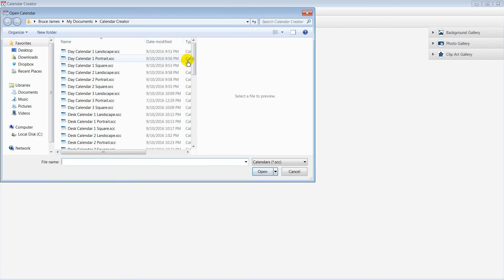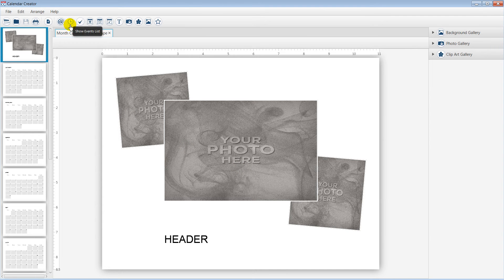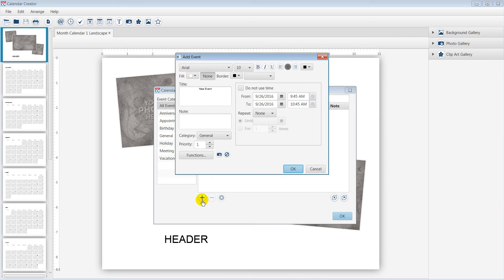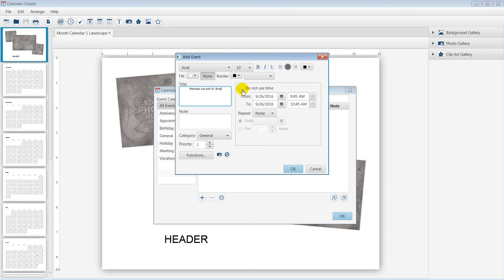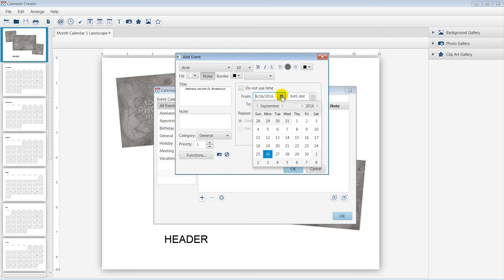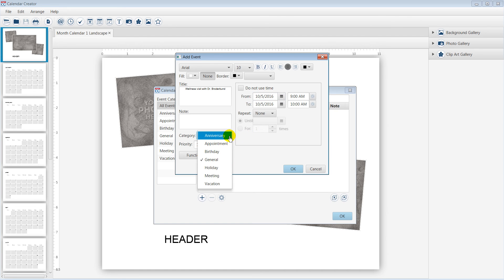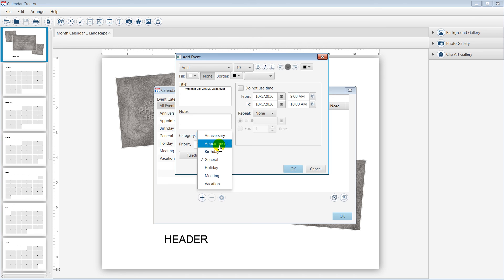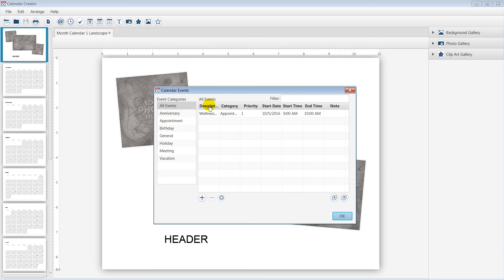How to Add an Event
Create personalized calendars with the best-selling name in calendar design software. The new and improved Calendar Creator has over 750 templates of daily, weekly, monthly, and yearly styles to choose from. A new user interface along with enhanced tools and features makes it easier than ever to create custom calendars. Easily import your appointments and event details from a CSV file. Feature your own photos, logos, and more with easy design and layout tools and then save, print, and share your calendars.